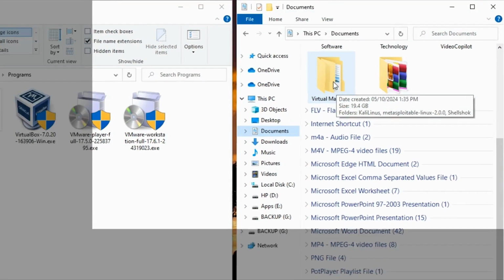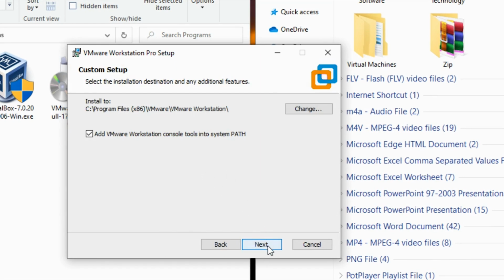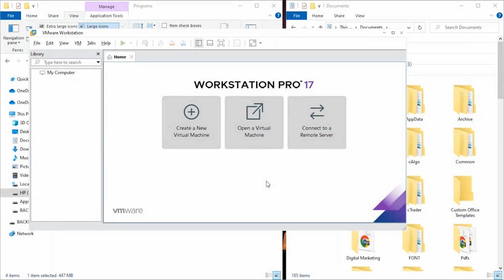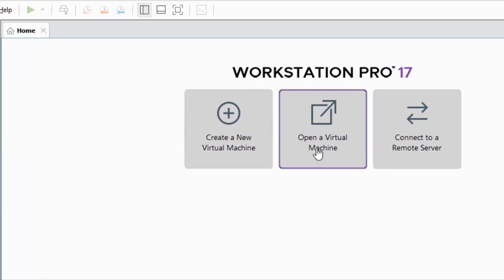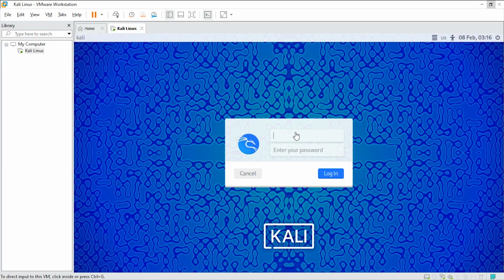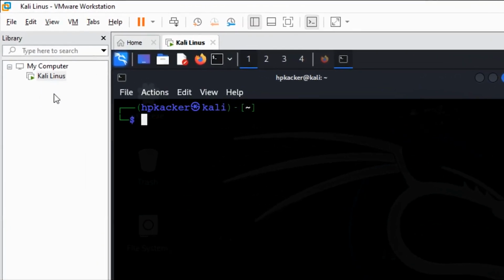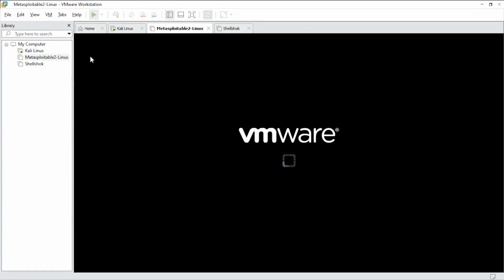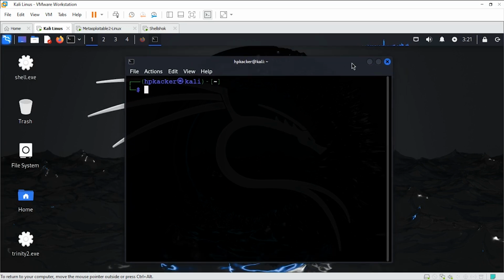How to Restore Your Kali Linux VM After PC Format – VMware Workstation Guide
Did you format your PC and need to restore your Kali Linux virtual machine? Or do you want to move your Kali Linux VM from one PC to another? In this step-by-step guide, I’ll show you how to reconnect and restore your Kali Linux VM in VMware Workstation Pro without losing any files or settings!

✅ What You’ll Learn in This Video:
✔️ How to restore a Kali Linux after formatting your PC
✔️ How to move a Kali Linux installation from one computer to another
✔️ How to reconnect an existing virtual machine in VMware Workstation

This method works for any VMware virtual machine, including Windows and other Linux distributions. Either you're reinstalling VMware Workstation Pro or transferring your VM to another PC, this tutorial has you covered!

 Watch now and get your Kali Linux VM back up and running!